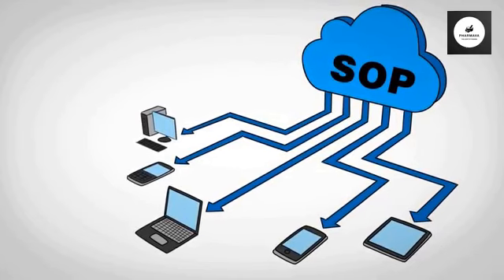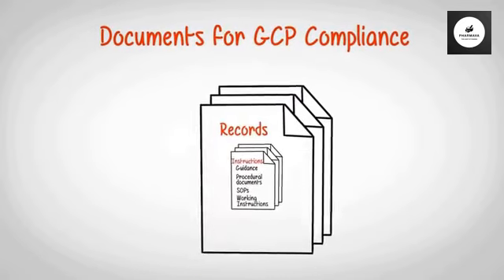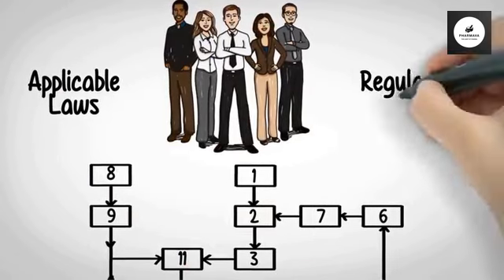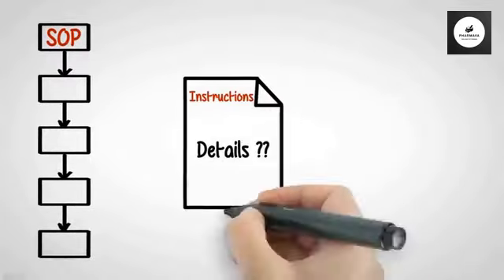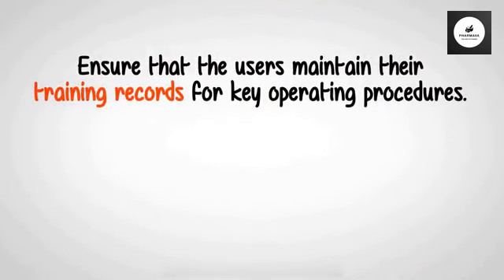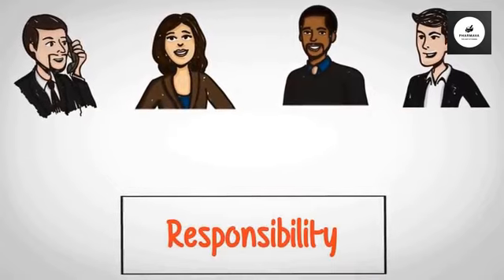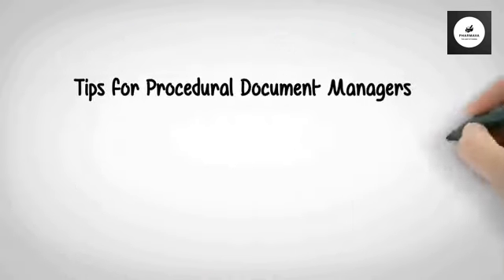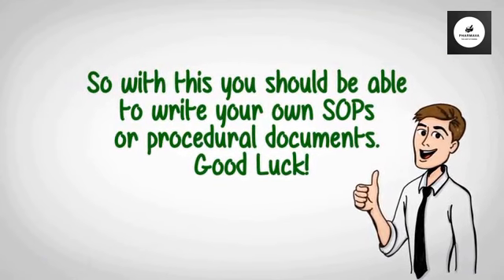SOP Development and Management Procedure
Scope:
This SOP applies to all personnel involved in the creation, review, approval, implementation, and maintenance of SOPs across [Company Name]. It is applicable to all departments and functions where SOPs are utilized.

Responsibilities:
Quality Assurance (QA) Department: Responsible for overseeing compliance with this SOP.
Department Heads and SOP Authors: Responsible for drafting and updating SOPs in accordance with this SOP.
Document Control: Responsible for maintaining a centralized repository of approved SOPs and ensuring version control.
Definitions:
SOP: Standard Operating Procedure.
Document Control: The process of managing documents throughout their lifecycle—from creation through distribution, retrieval, and ultimate disposal.
Revision: A change or modification made to an existing SOP.
Procedure:
1. SOP Development Process
Initiation:

Identify the need for a new SOP or revision of an existing SOP.
Document the rationale and scope of the SOP.
Drafting:

Use the SOP template provided in Appendix A.
Include sections such as Purpose, Scope, Responsibilities, Definitions, Procedure, References, and Appendices.
Review:

Submit the draft SOP to relevant stakeholders for review.
Reviewers should ensure clarity, accuracy, and compliance with regulatory requirements.
Approval:

Obtain approval from designated approvers (e.g., department heads, quality assurance).
Sign and date the SOP once approved.
2. SOP Formatting and Content
Title and Numbering:

Ensure each SOP has a unique title and document number (e.g., SOP-001).
Maintain a consistent format for titles (e.g., "SOP for [Specific Procedure]").
Sections:

Include all mandatory sections as per the SOP template (e.g., Purpose, Scope, Responsibilities).
Customize additional sections based on the specific SOP content.
Language and Clarity:

Use clear and concise language.
Avoid jargon and acronyms unless defined in the Definitions section.
3. SOP Review and Approval
Review Process:

Define the roles and responsibilities of reviewers.
Specify the timeframe for review completion.
Approval Process:

Identify approvers based on the SOP's scope and impact.
Document the approval decision with signatures and dates.
4. SOP Implementation and Training
Distribution:

Distribute the approved SOP to relevant personnel via the document control system.
Ensure access to the most current version of the SOP.
Training:

Conduct training sessions on the new or revised SOP.
Document training attendance and comprehension.
5. SOP Maintenance and Revision
Document Control:

Maintain a master list of all SOPs, including their current status (e.g., draft, approved, revised).
Implement a version control system to manage changes and updates.
Revision Process:

Initiate revisions based on changes in regulations, processes, or feedback.
Follow the same process as outlined for initial SOP development (Initiation, Drafting, Review, Approval).
References:
Relevant regulatory guidelines (e.g., FDA, EMA).
Company-specific policies and procedures.